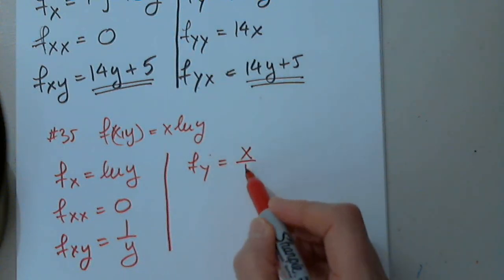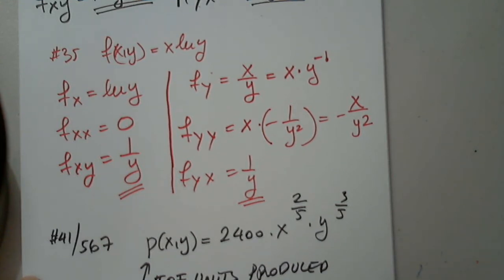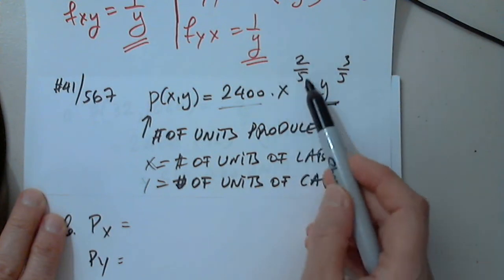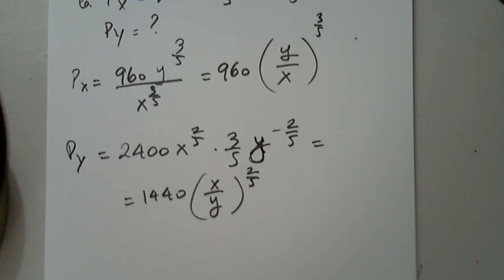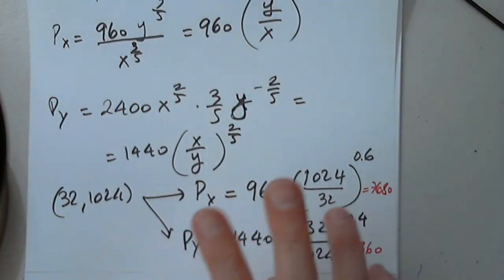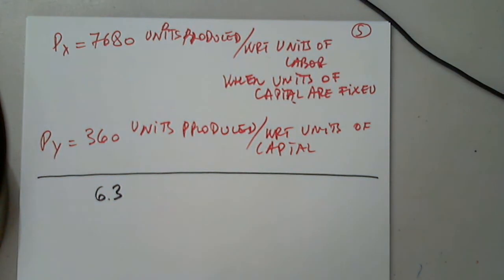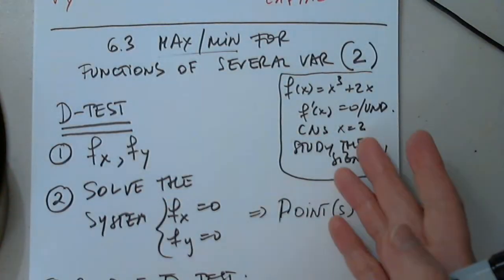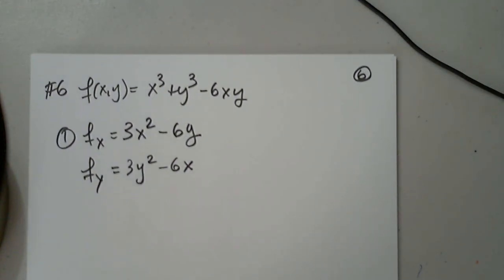MAT 230 6.2 - 6.3 PART 2 MAY 2